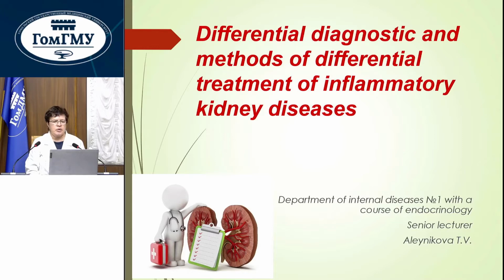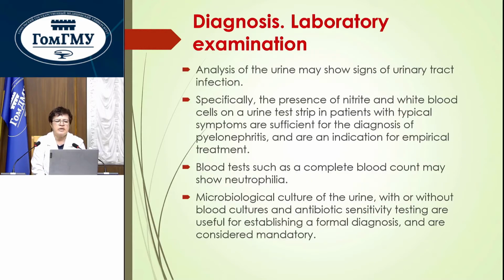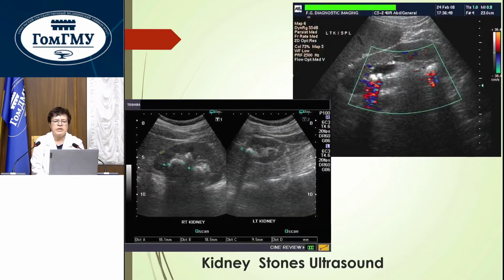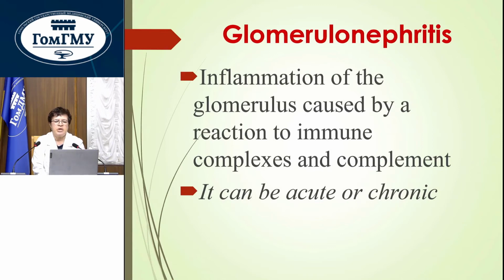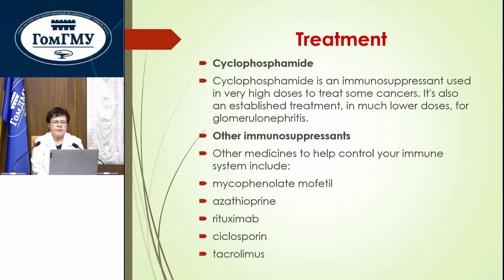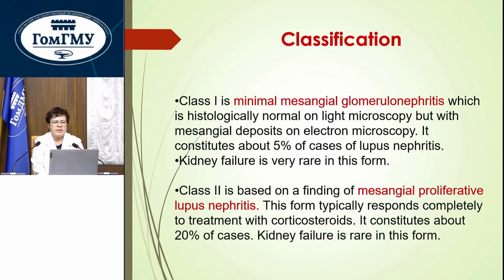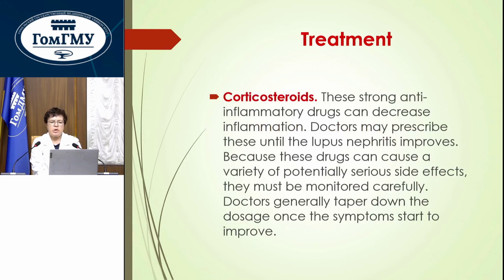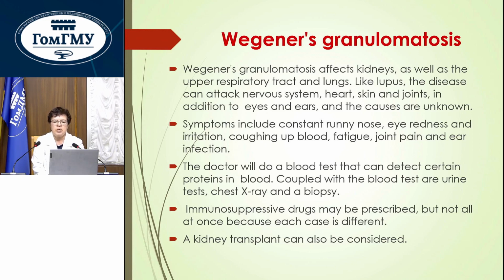Aleynikova T.V. Diff diagnostic and methods of diff treatment of inflammatory kidney deseases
Aleynikova T.V. Differential diagnostic and methods of differential treatment of inflammatory kidney deseases